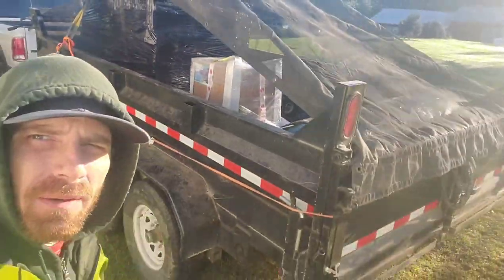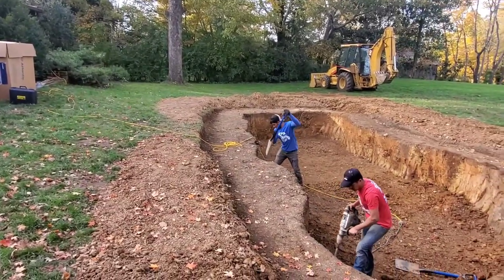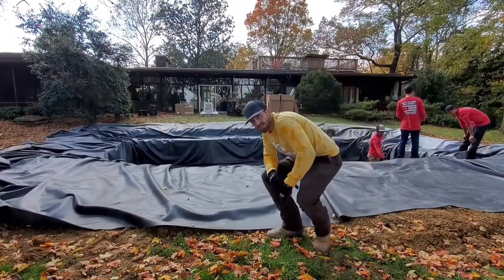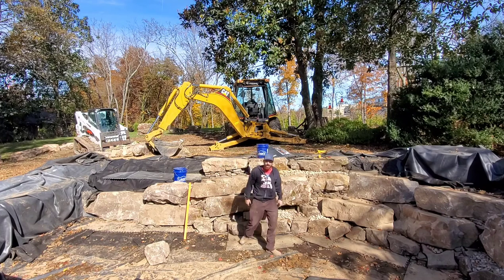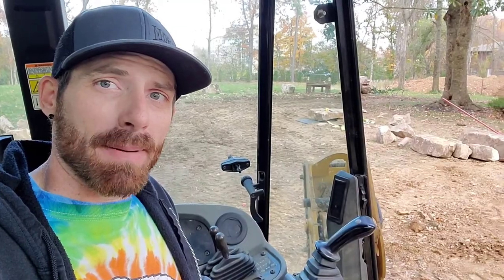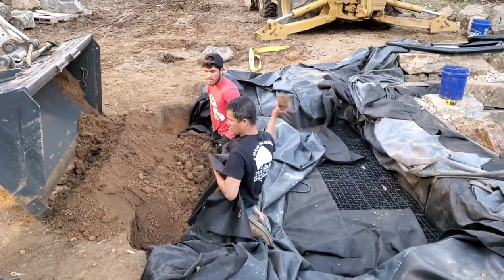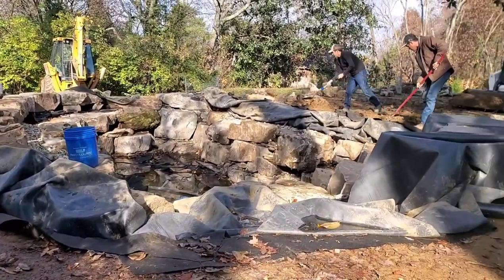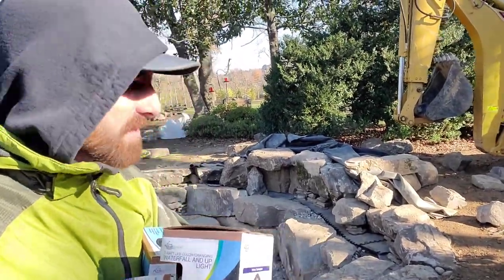Monster Size Backyard Koi Pond & Waterfalls Build! Full Project Video! Start To Finish!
We finally wrapped up our latest backyard koi pond and waterfalls project! This monster backyard koi pond and waterfalls took us 19 working days to complete from start to finish! I had only budgeted 10 working days, and was once again reminded, just how much work goes into creating one of the backyard koi pond and waterfalls projects!

We ended up using 32 pallets of rock, as well as 3 additional scoops of Indian Creek river rock on this koi pond build project.

This backyard koi pond is being fed by our two Atlantic filterfalls waterfalls returns, and the main pond goes over an infinity edge waterfall, down inside our custom intake bay, where our two pumps (each pond pump is housed in its own individual pump vault) return the water to our waterfalls returns.

This koi pond has 15 color changing pond lights. This pond lighting is all from Aquascape.

I hope you all enjoy this full project video, as this pond will mature into the ultimate ecosystem water garden!

If you are trying to learn how to build a backyard koi pond, or how to build backyard waterfalls, negative edge waterfalls, infinity edge waterfall info, then hopefully you will find this video educational, and informative, to helping you with your own diy koi pond project.

We have many, many more full koi pond project build videos available for viewing here on my channel.

I appreciate your time! Thank you for tuning into another video, and I can't wait to talk to each of you inside that next video!

-Tanner Flowers

LINK TO AMAZON STOREFRONT: